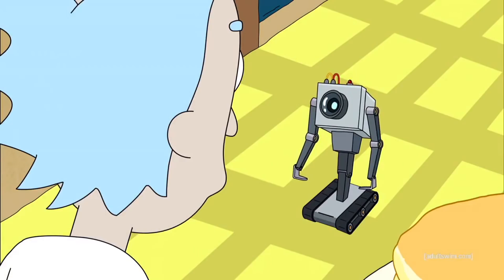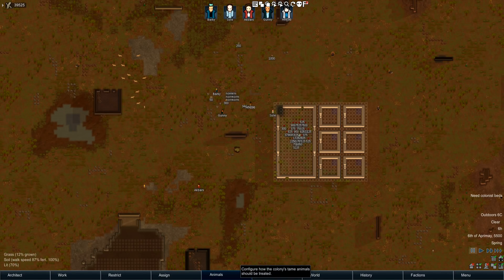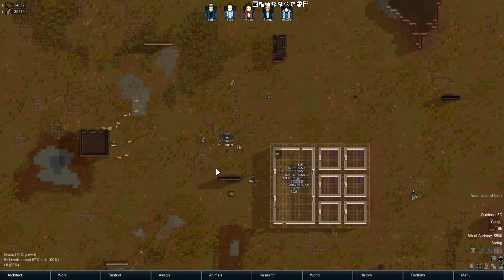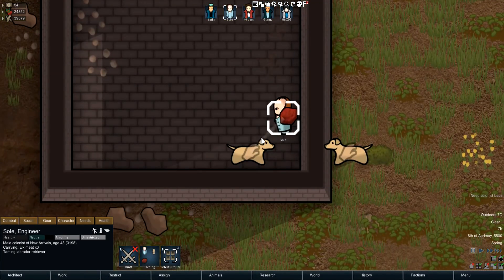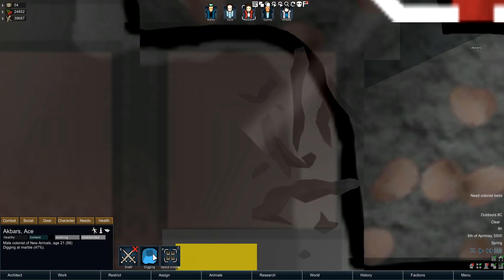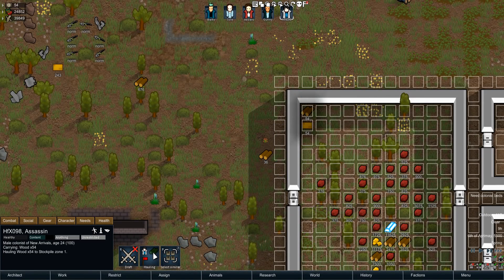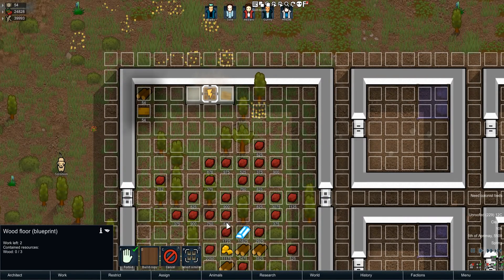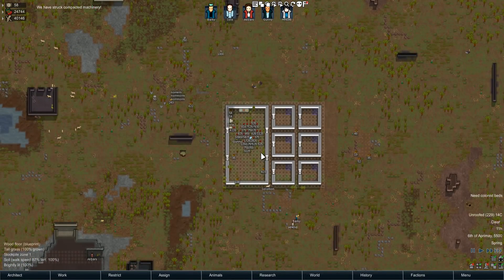What Is My Purpose.. Rimworld Mod Showcase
What is my purpose? A mod in Rimworld Beta 18 that shows you exactly what your pawns are doing, where they're doing it and what they will be doing in the future. This is awesome. Truly cool.

Free First Uber Ride Code: adamb11695ue

Zoey, Akbars, Sole, Robb, Gerrit, Jason, HfX, Terra